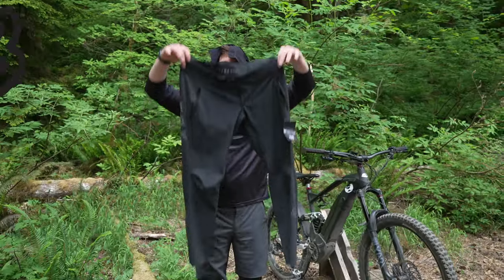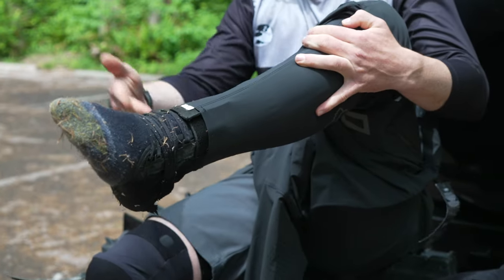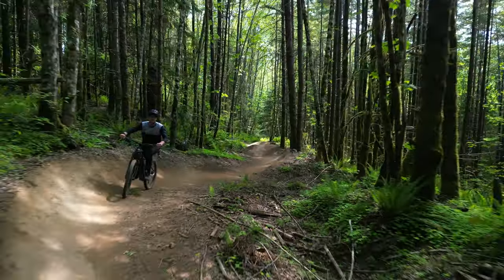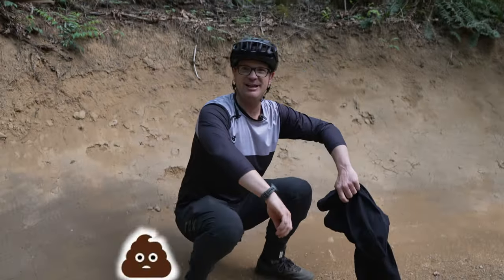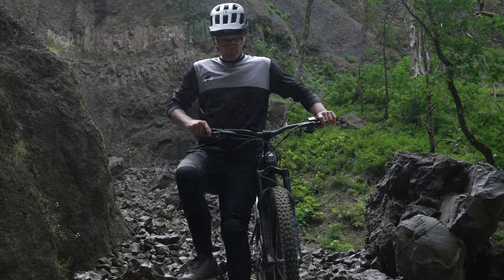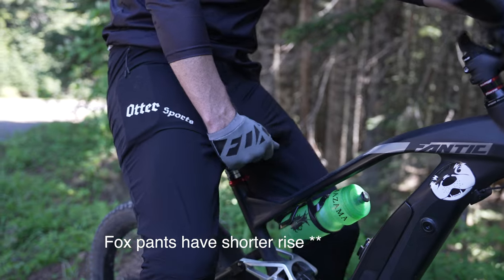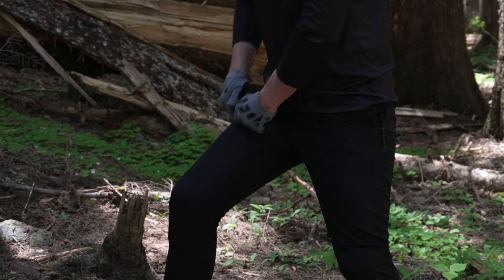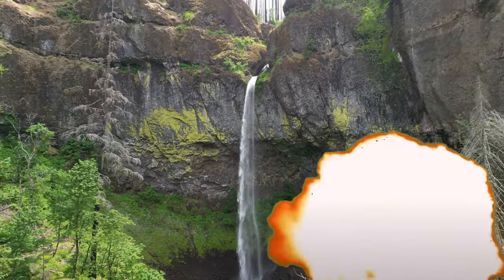Fox MTB Pants vs Otter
The reason MTB pants are so expensive is

Products in the vid
Otter pants discontinued
link to Fox